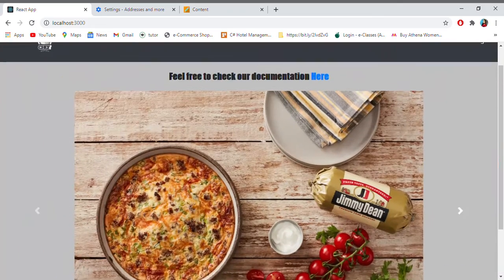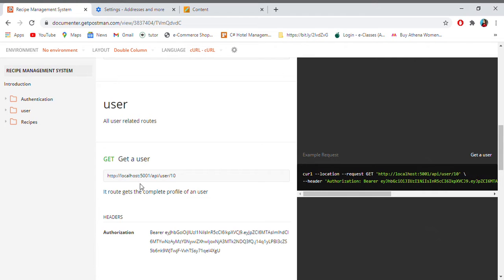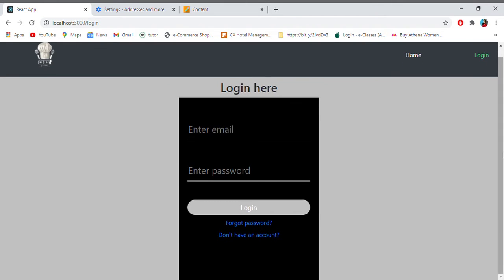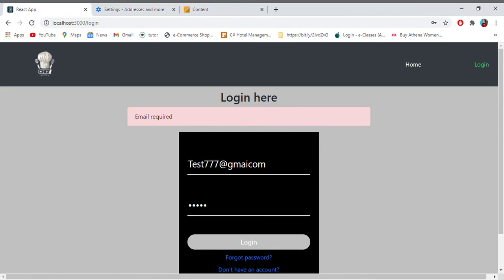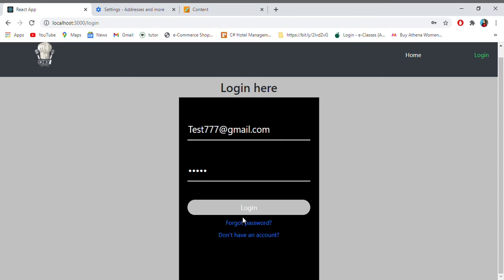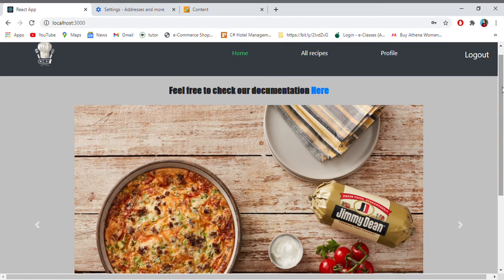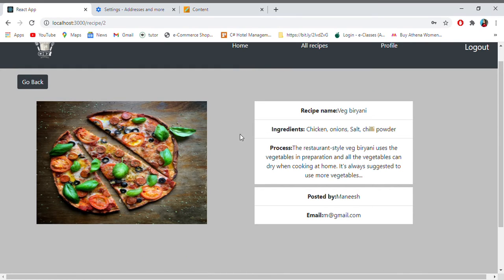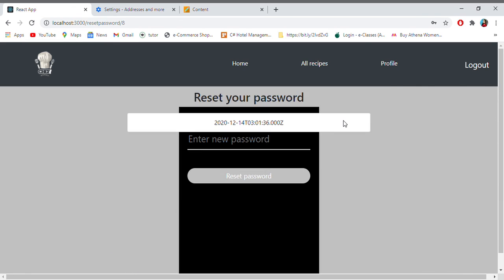Recipe Management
Web Application
Front end: HTML, CSS, Java script, react, bootstrap.
Back end: node JS, express JS.
Data base: My sql.